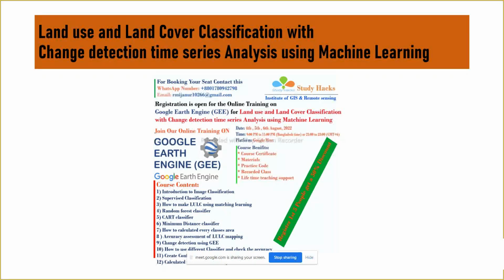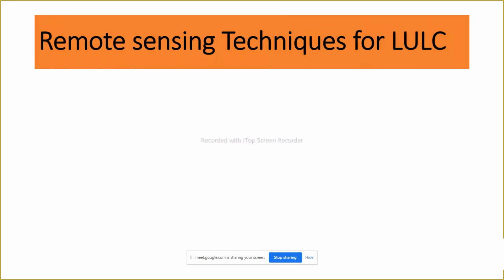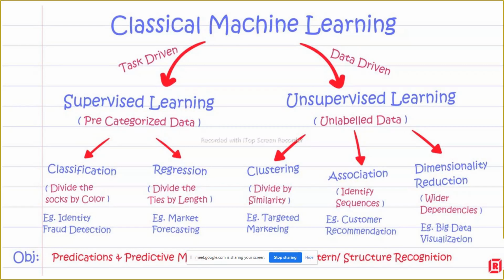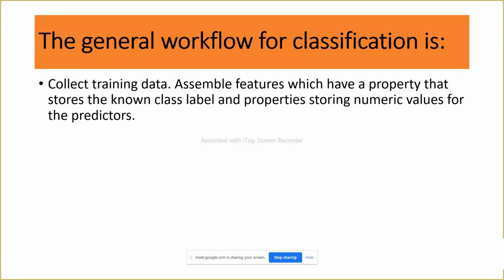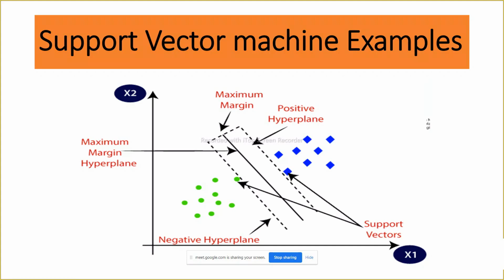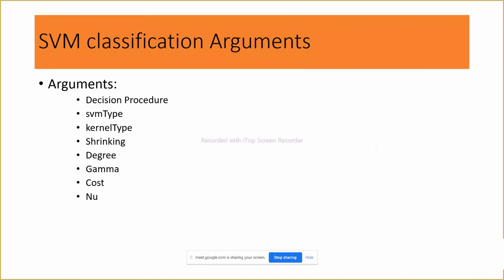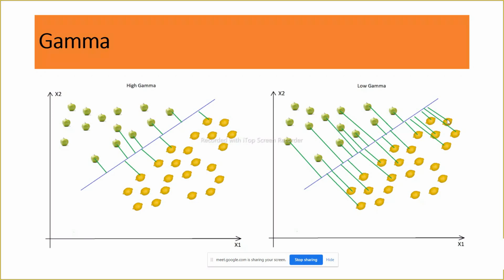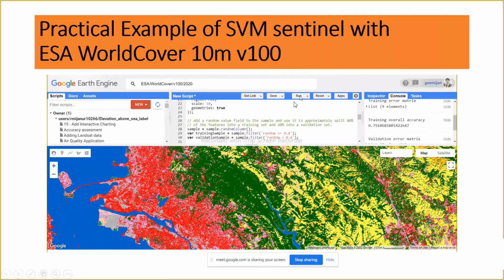🛑Land Use and Land Cover Classification with Change detection using Machine Learning in Earth Engine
Course Content:
1) Introduction to Google Earth Engine, How to create a verified Earth Engine account
2) Basic JavaScript Programming Language
3) Client VS Server Object: Earth Engine Server Function
4) Filtering visualizing satellite imagery: Landsat, Sentinel, Modis
5) Importing and Exporting Raster and Vector data
6) Making Landuse and LandCover Classification Map in GEE
7) Computation with satellite imagery: Band Calculations
8 ) Making time series Chart analysis
9) Air Quality Monitoring using sentinel-5
10)Spectral indices and develop the Skills for calculating any Index (NDVI, NDWI, NDSI, MNDWI, MSAVI, etc.)